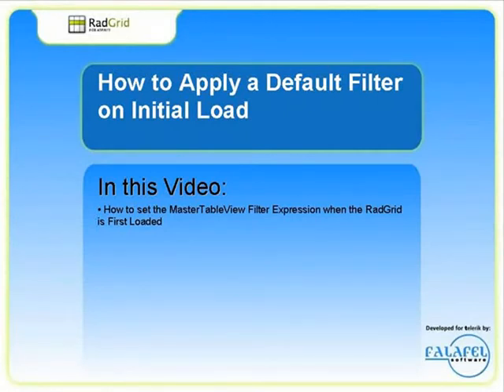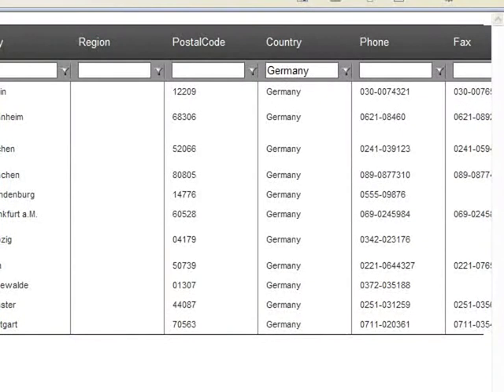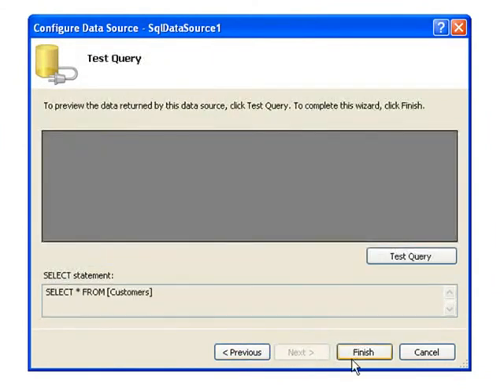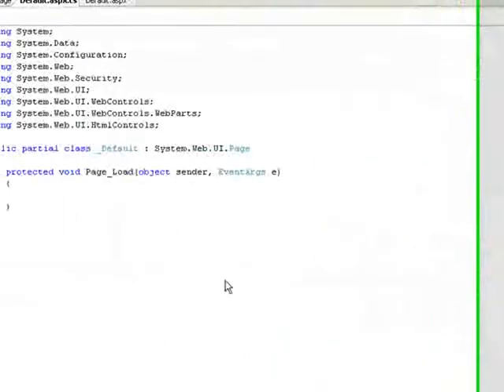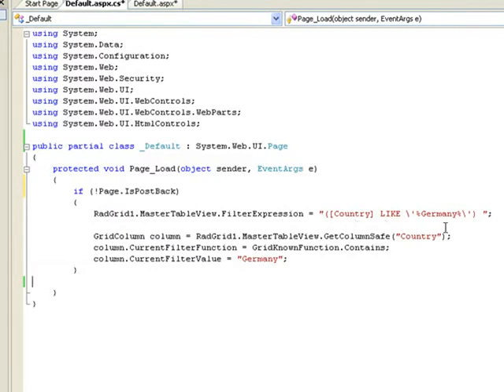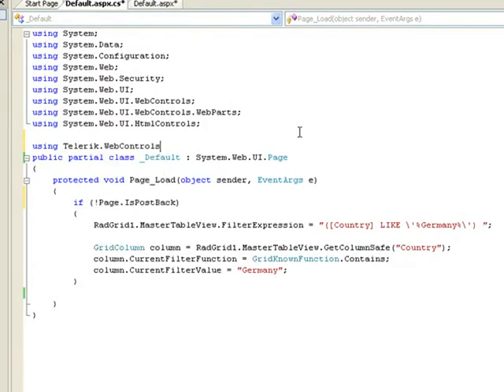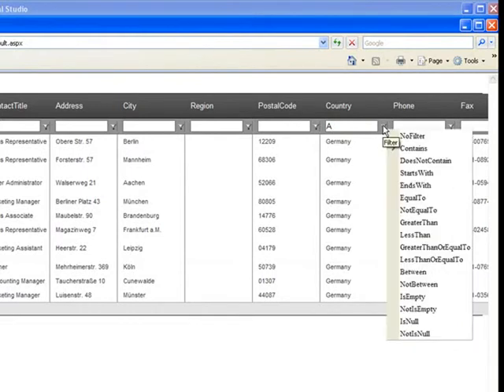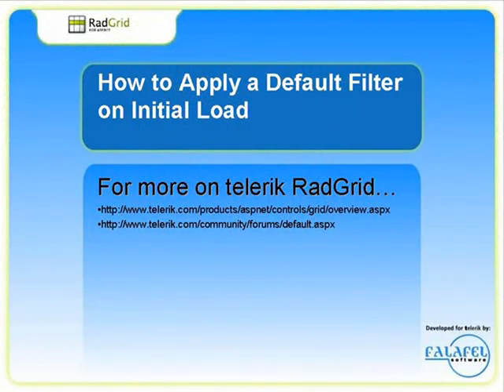How to Apply Default Filter On Initial Load in ASP.NET AJAX Grid